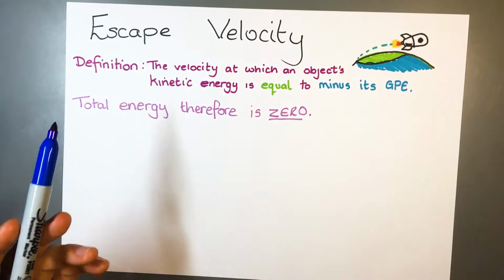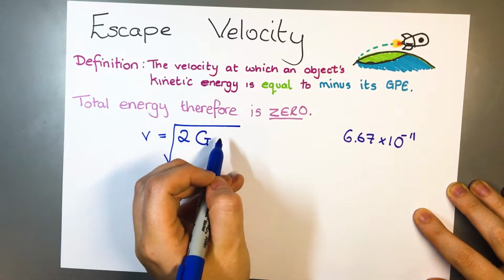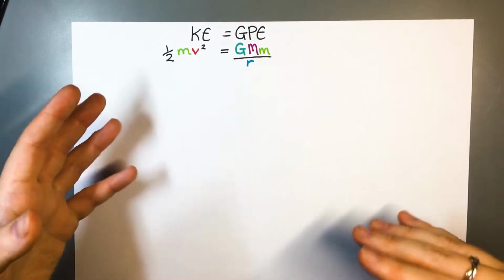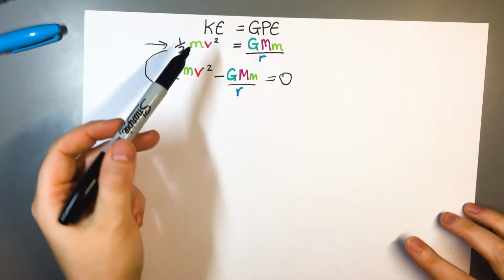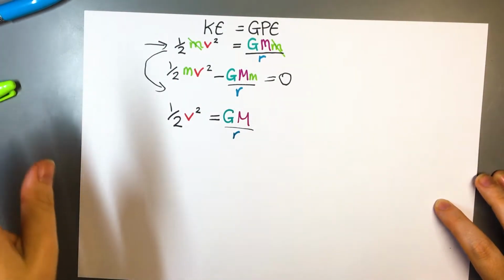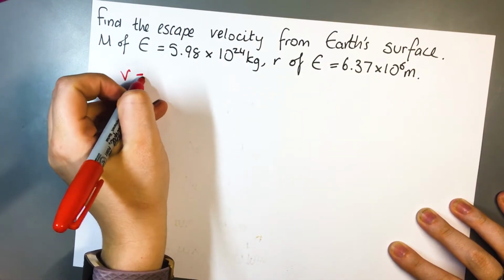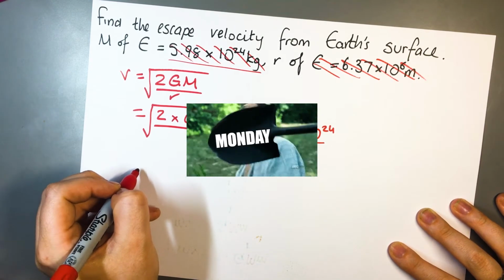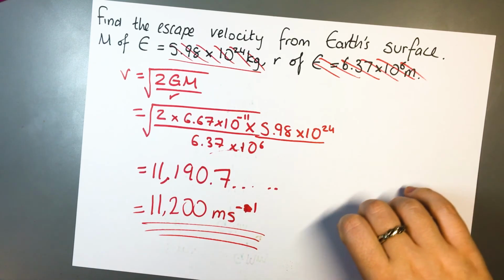Escape velocity- AQA A Level Physics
part of the gravitational fields topic. this covers all the info you need to know about escape velocities.